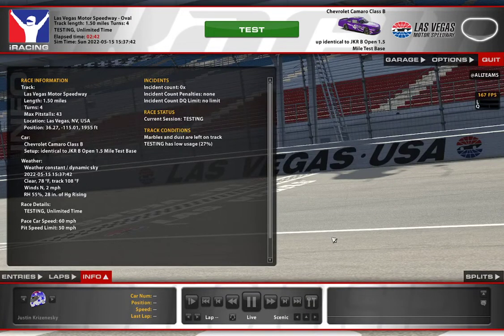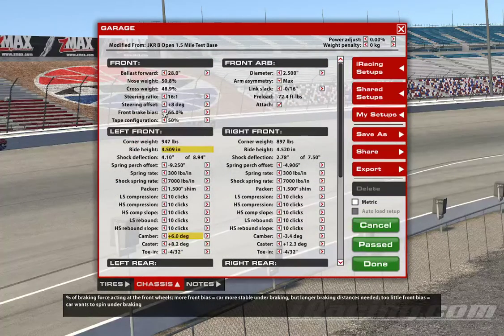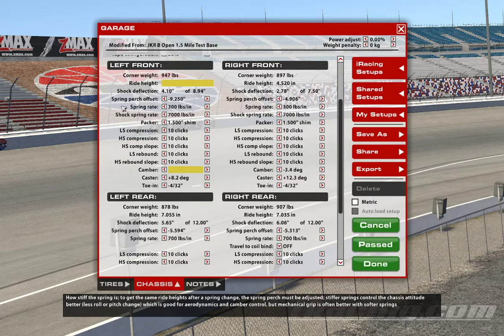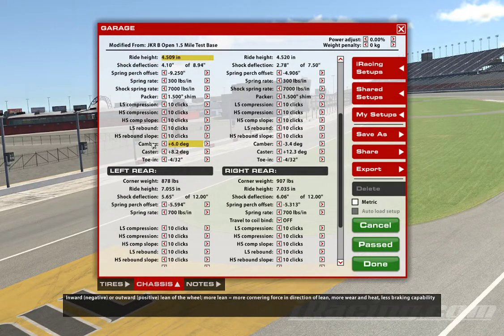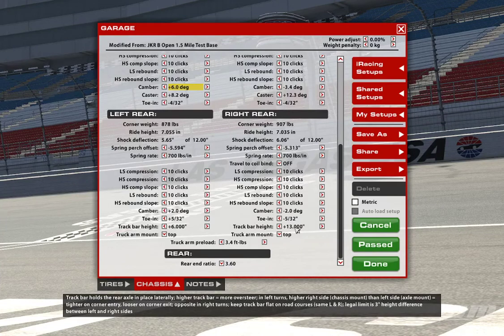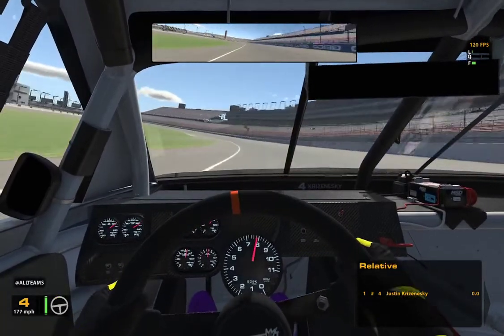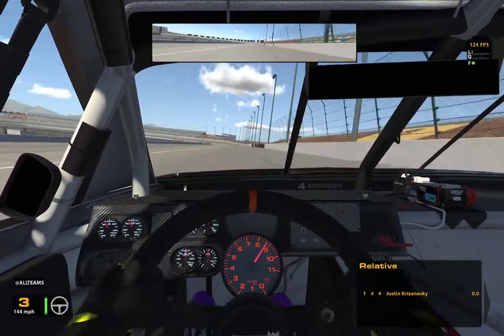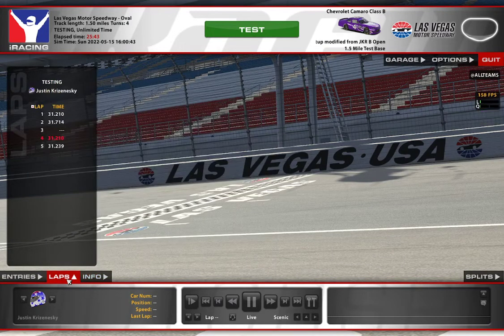iRacing Oval Setup Basic Guide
A quick, basic guide to oval iRacing setups.